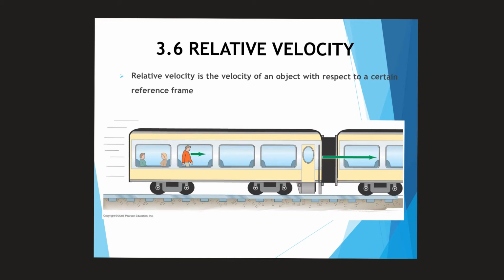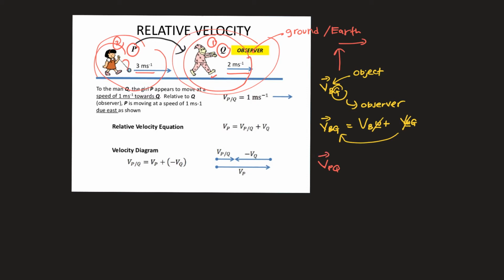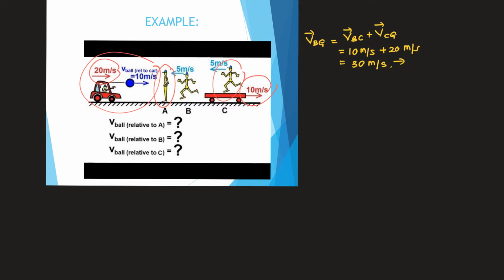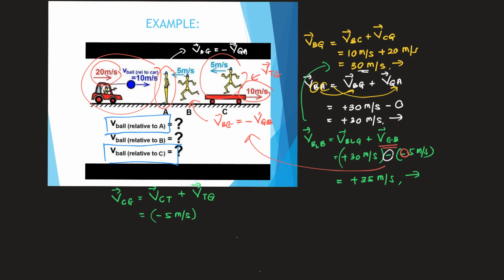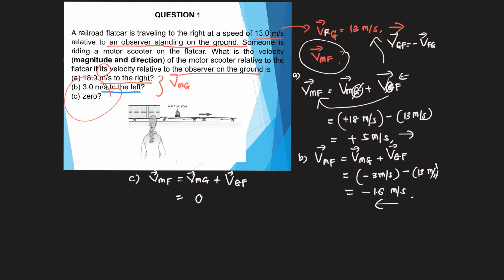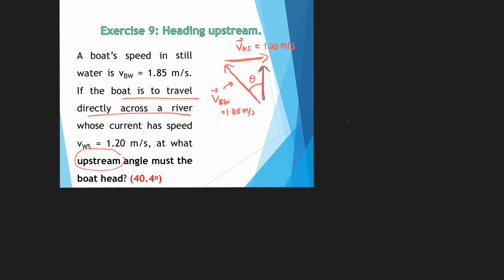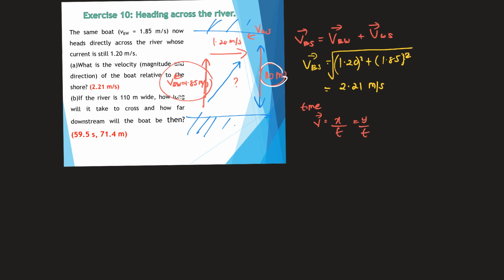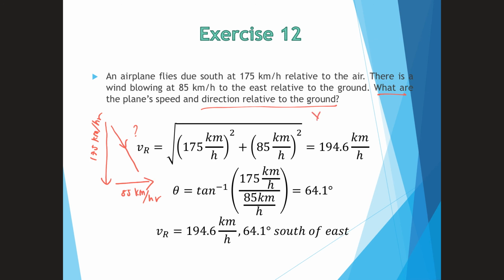CHAPTER: RELATIVE VELOCITY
- Explain the concept of reference frames.
- Write the velocity vector equations for relative motion.
- Draw the velocity vectors for relative motion.
- Analyze one-dimensional and two-dimensional relative motion problems using the velocity vector equations.